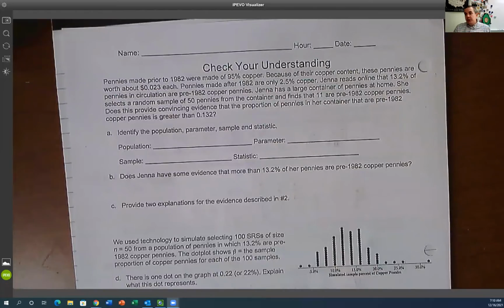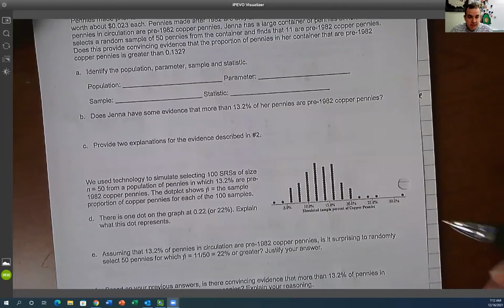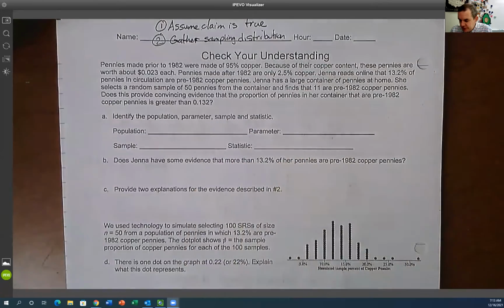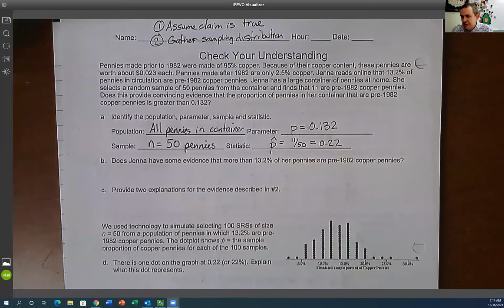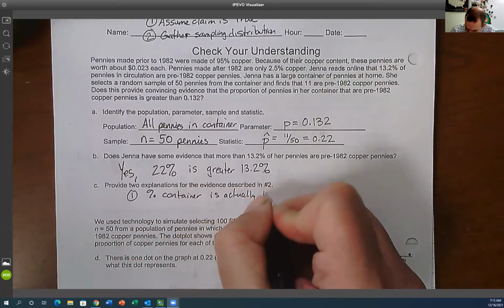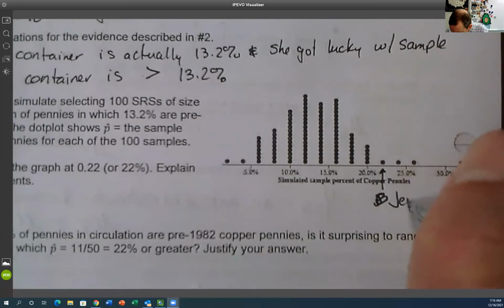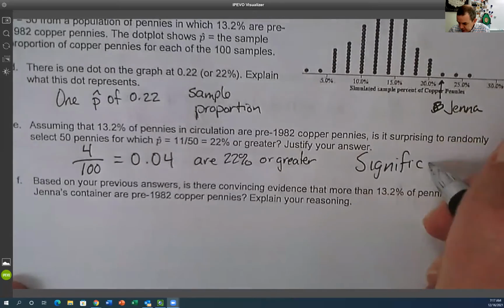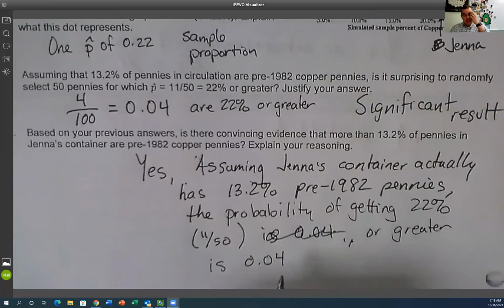Mr Oliver U5D1 Sampling Distribution pt2